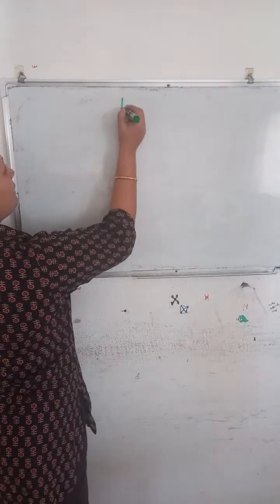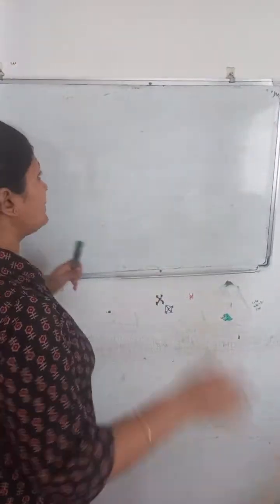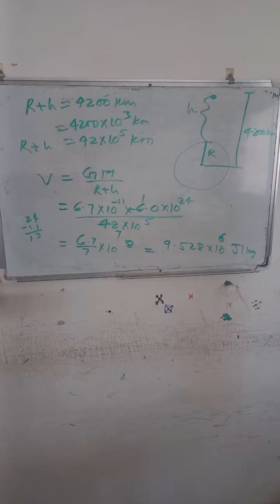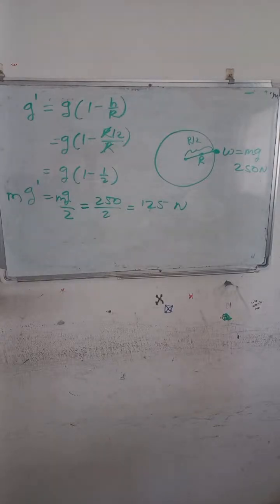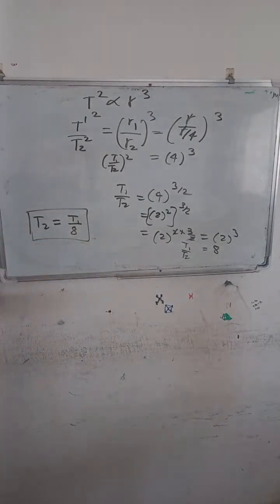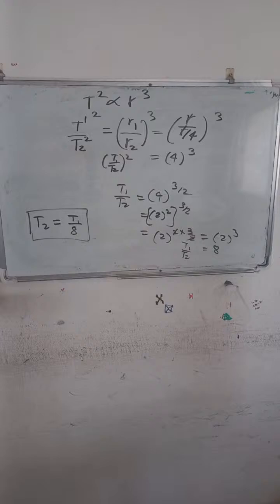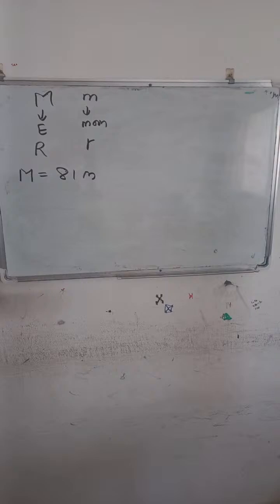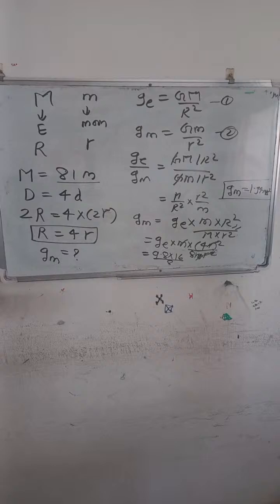Class 11 physics numericals on gravitation